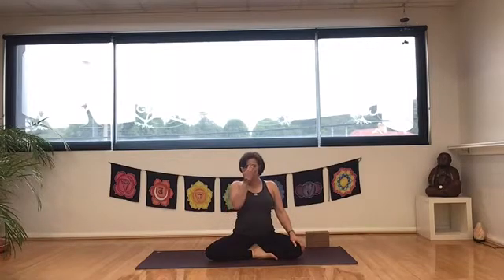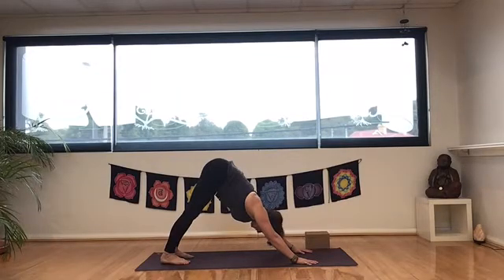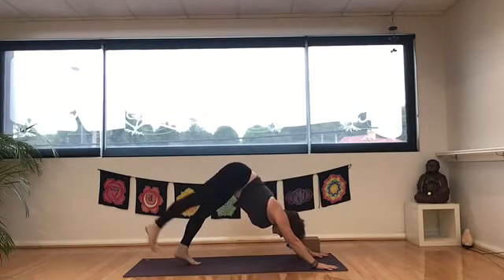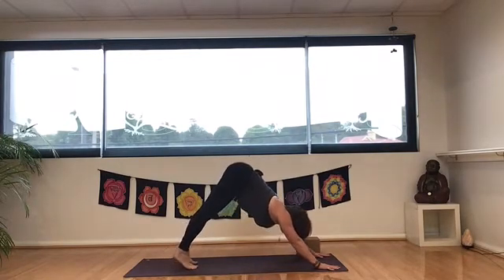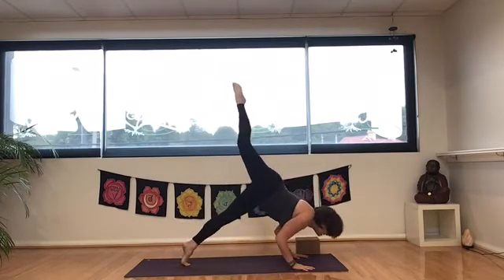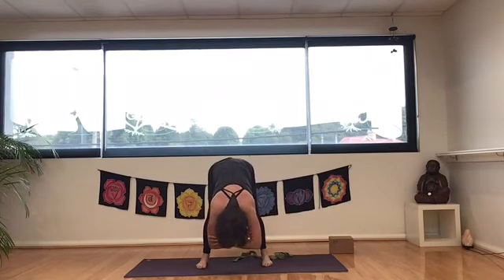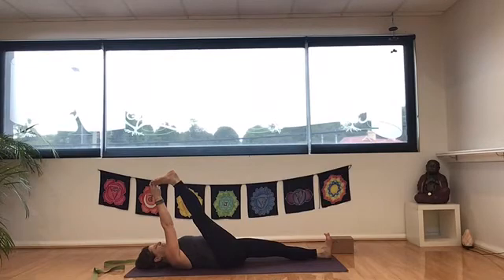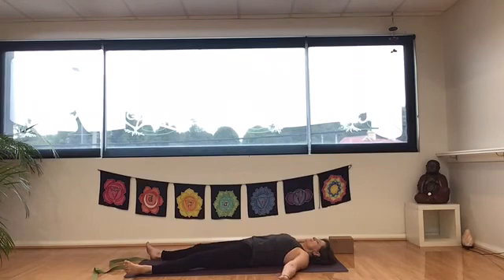Vinyasa Flow to peak pose Bird of Paradise - Svarga Dvijasana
Learn to find your balance and open your hamstrings in this challenging peak pose - Svarga Dvijasana.
Dvija means ‘twice born’ and Svarga means ‘paradise’. The pose requires integrity of form and strength, while opening you up to vulnerability.